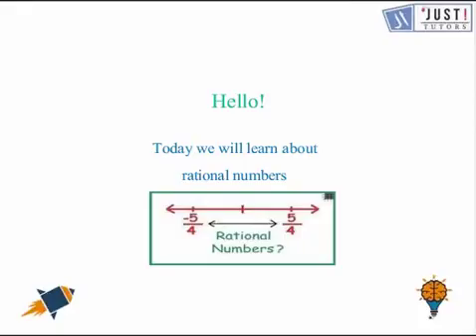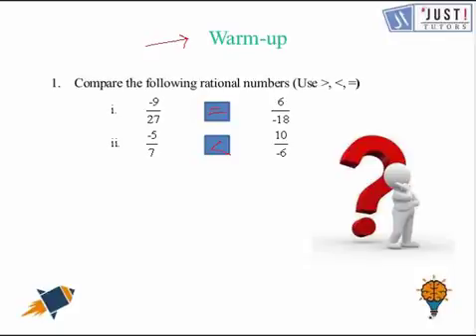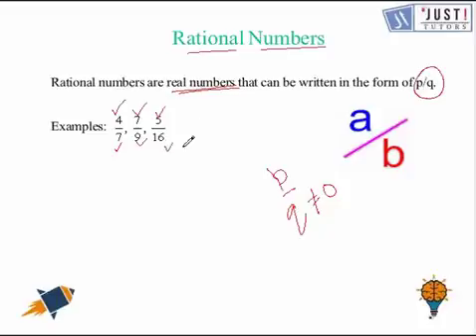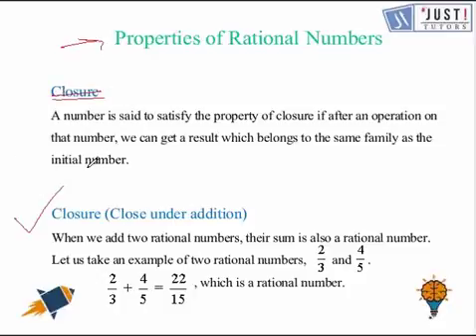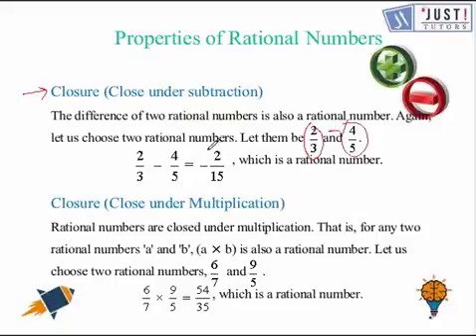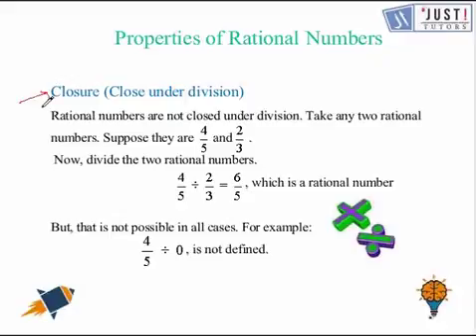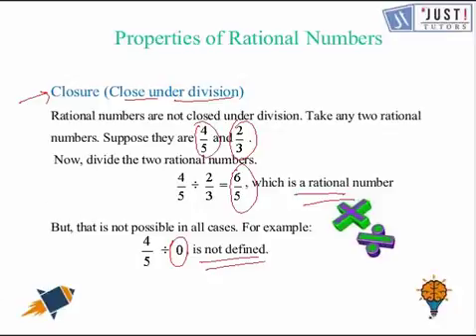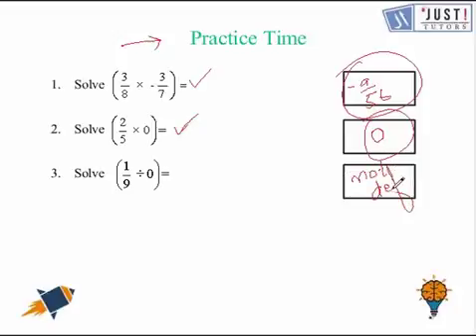Rational Numbers: Introduction and Properties of Rational Numbers (Closure Property)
What is closure property ? What is closure property of rational numbers? What does it actually mean? Let us discuss about it in this video. Here we are going to introduce us with Rational Numbers. Rational Numbers are ratios of integers and we may get one for any pair of integers. Each fraction is a rational number but each rational number need not to be a fraction. Rational numbers and fractions have slightest difference,that is rational numbers can be negative but a fraction cannot.